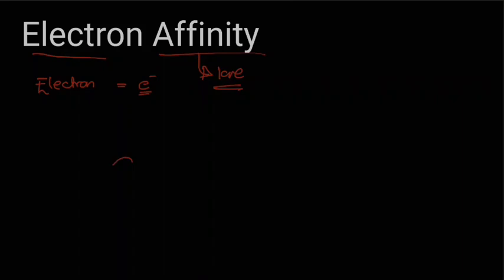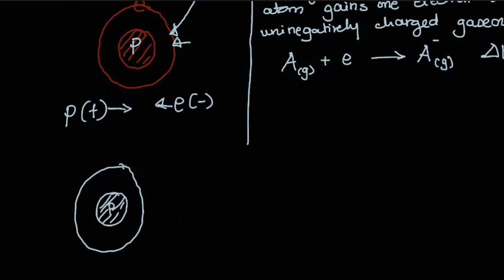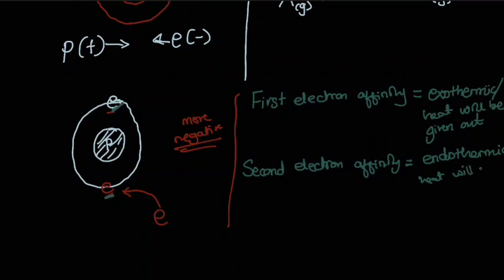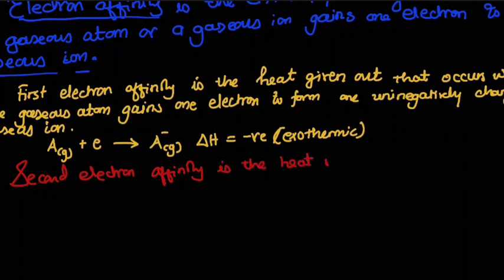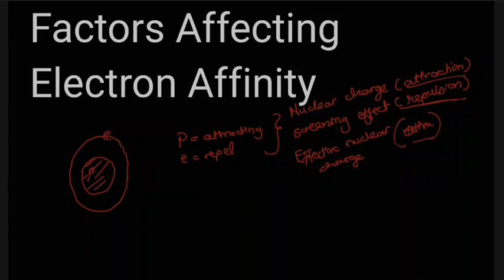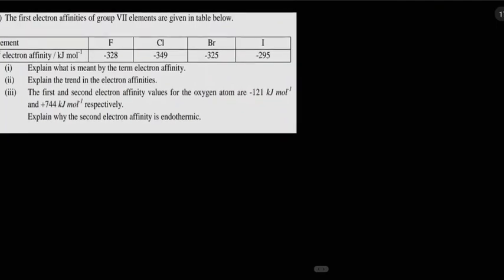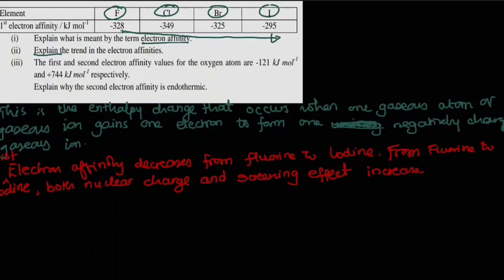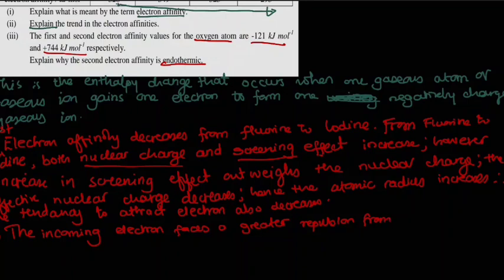Electron Affinity Simplified